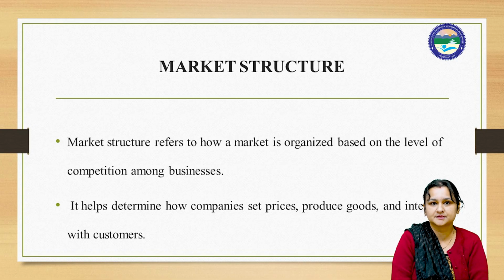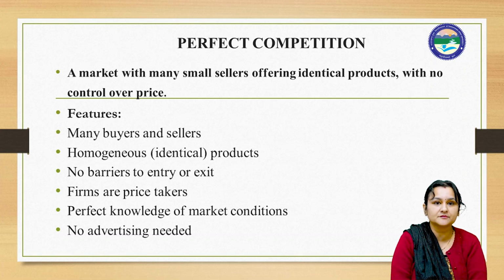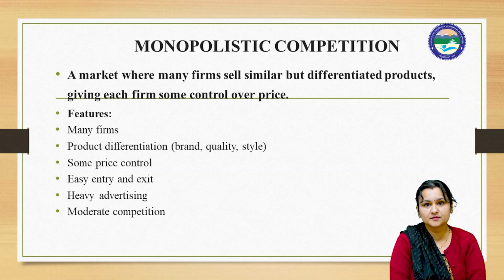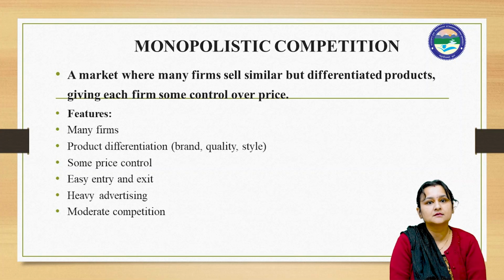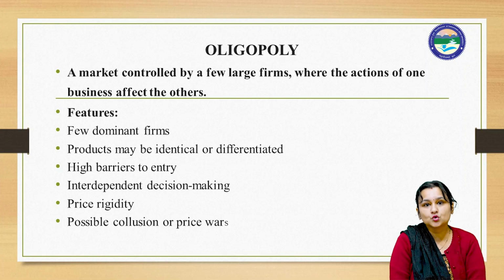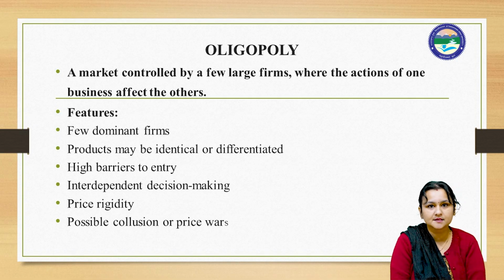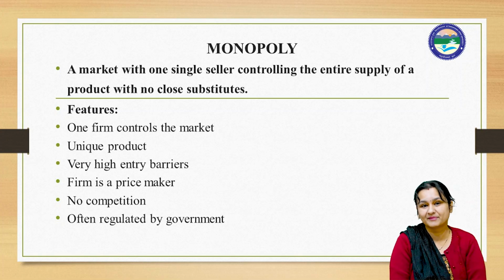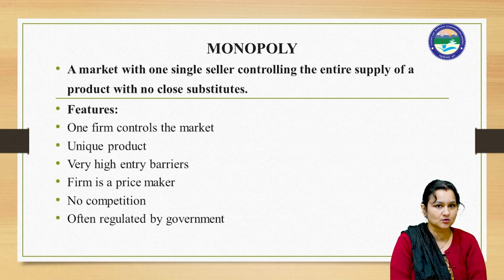BUSINESS ECONOMICS FORMS OF MARKET STRUCTURE || BCMN 302 || UOU